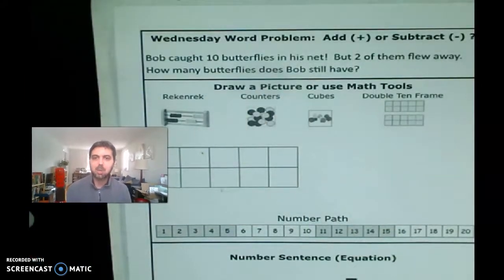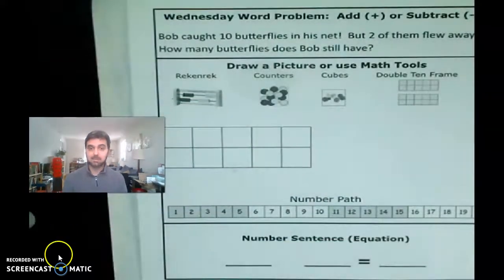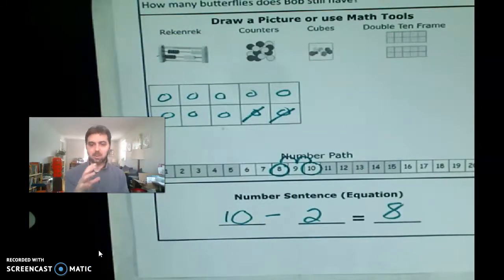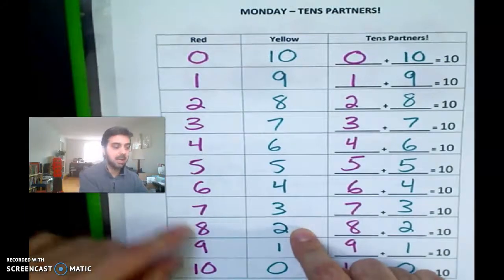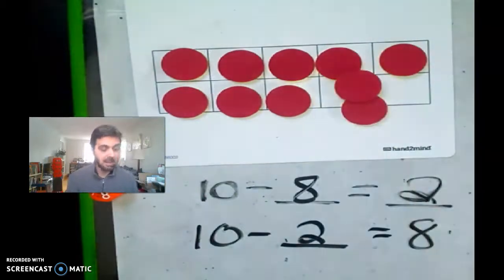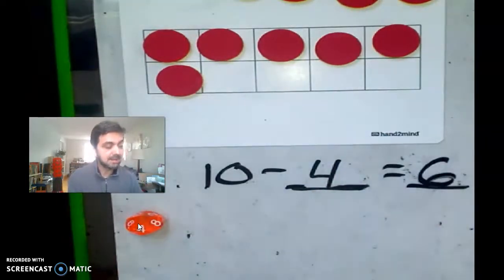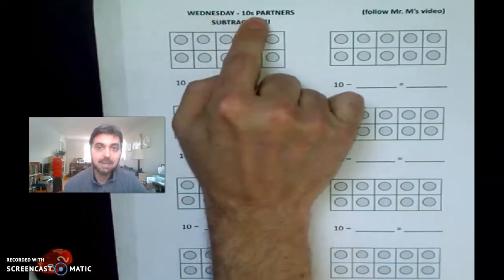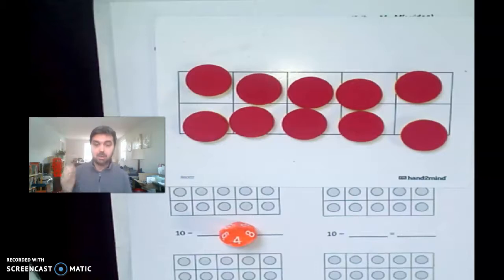Tens Partners - subtract from 10